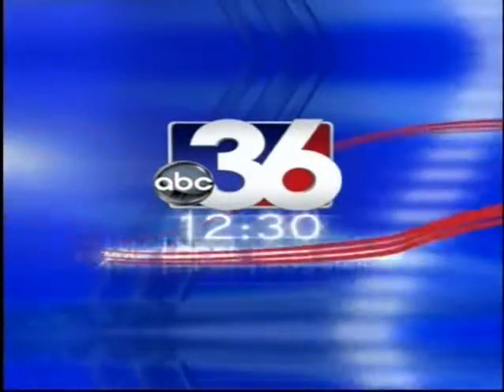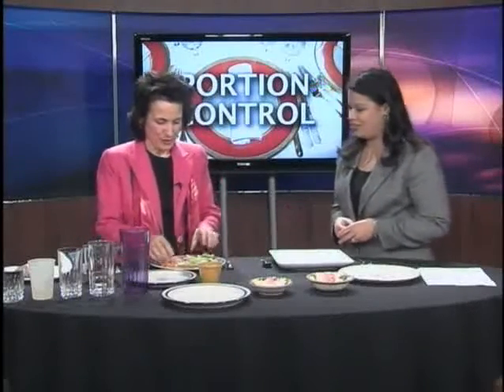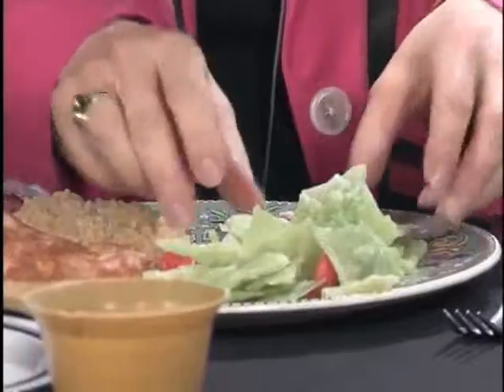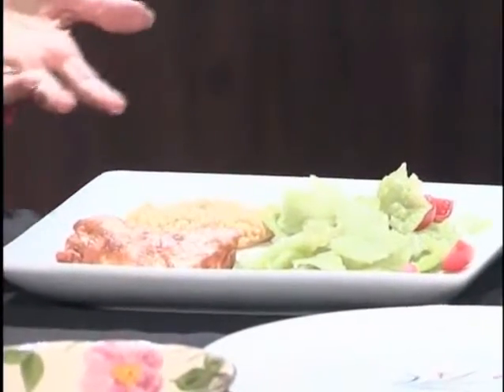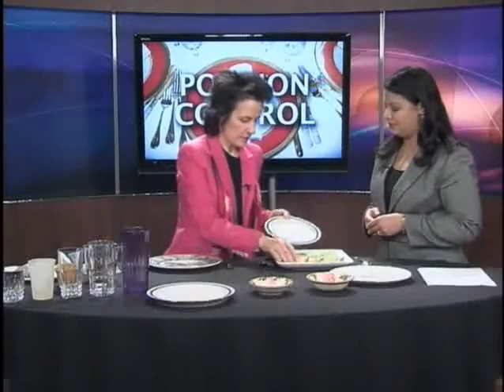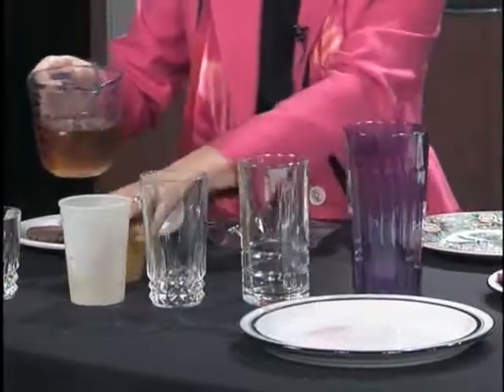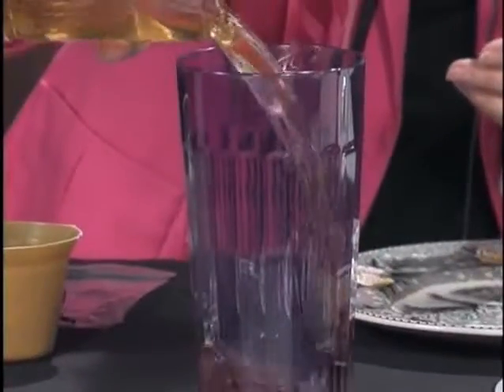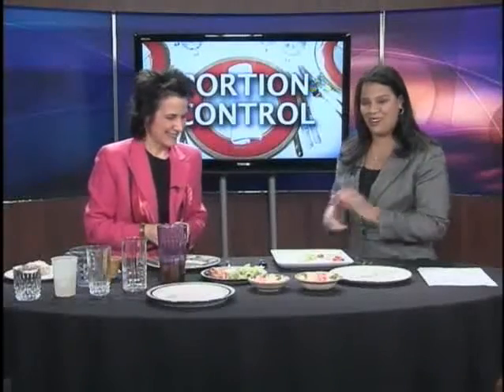Plates & Portion Sizes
ABC 36 News at 12:30 interview with Dr. Maria Boosalis, UK Clnical Nutrition Director, on the connection between your plates and portion sizes.